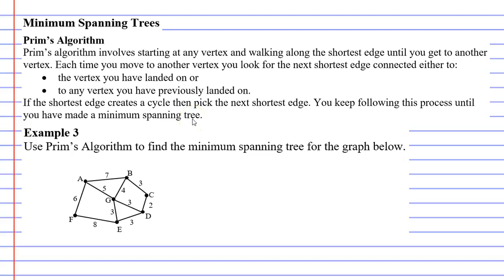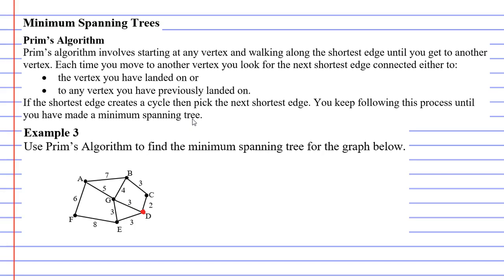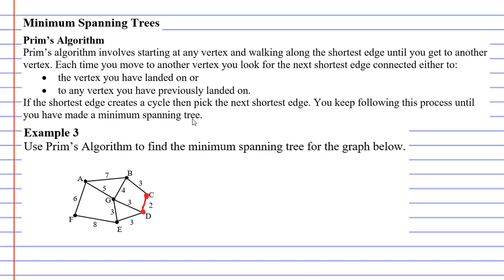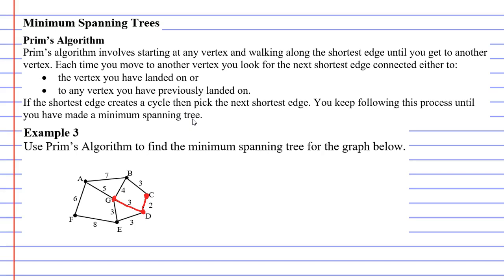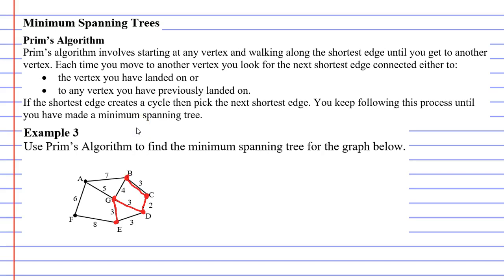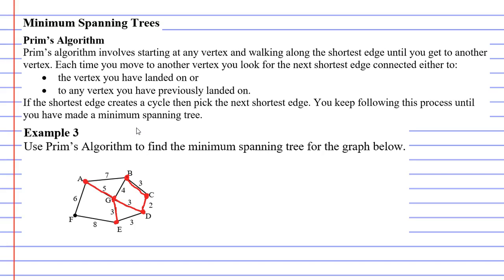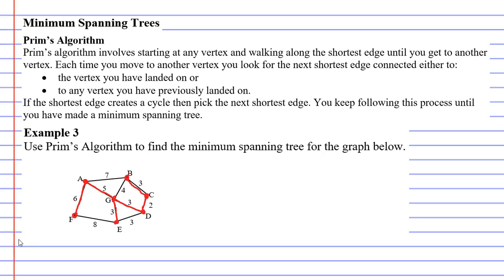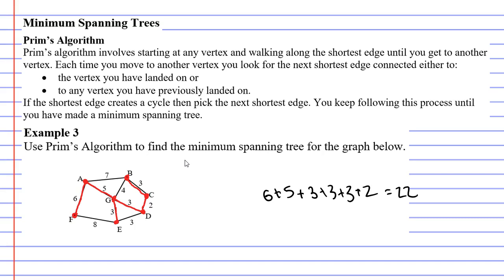2F Minimum Spanning Trees (6 of 7)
Finds a minimum spanning tree using Prim's algorithm